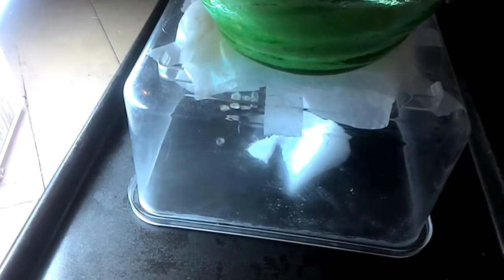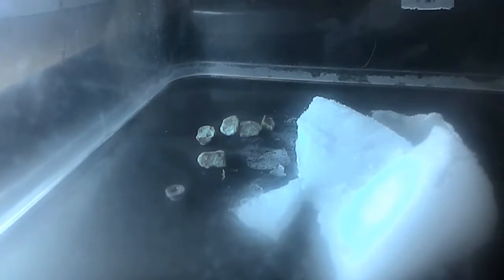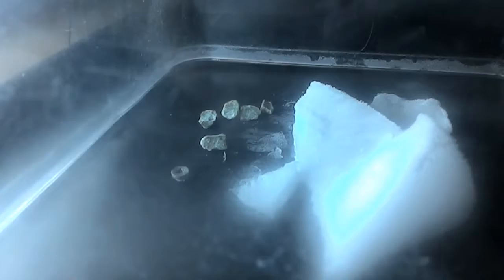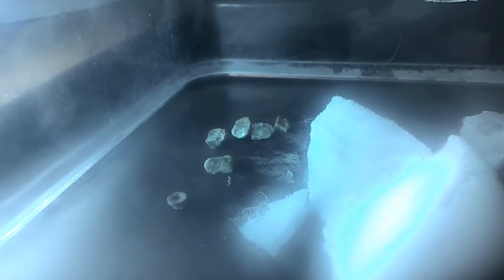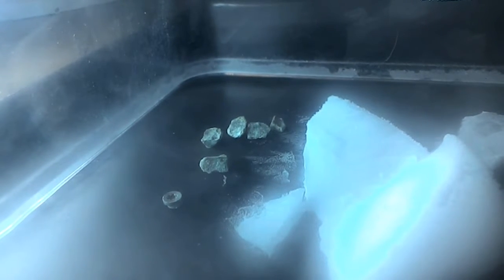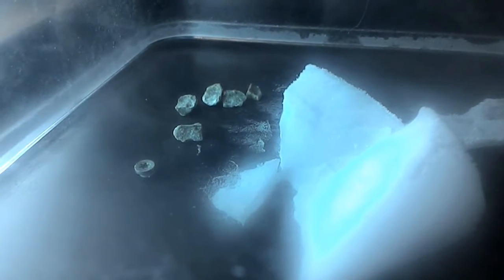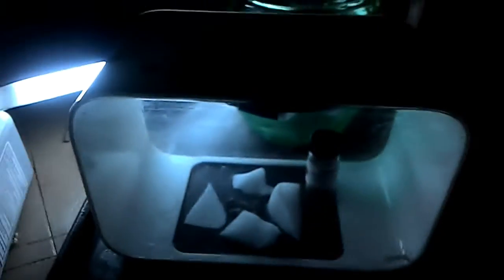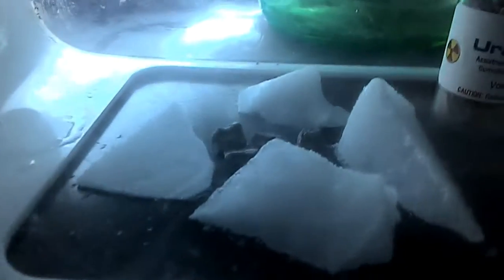Cloud Chamber failure (attempts 2 and 4)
Can anyone help me figure out why this isn't working? I've tried a lot of different things and still no tracks.